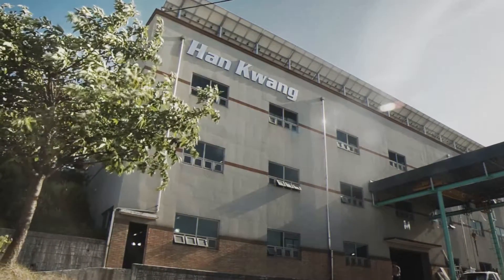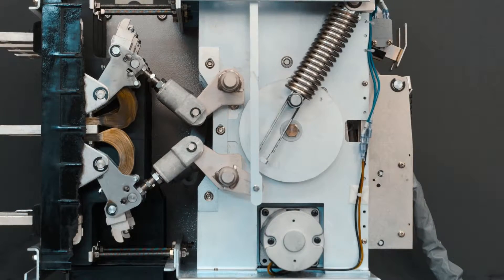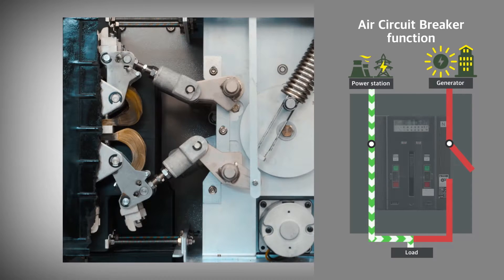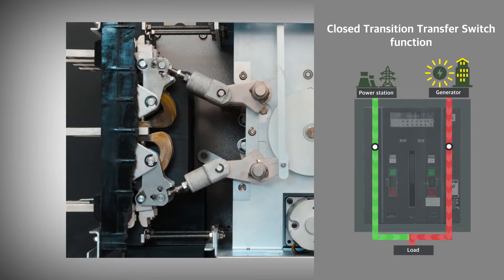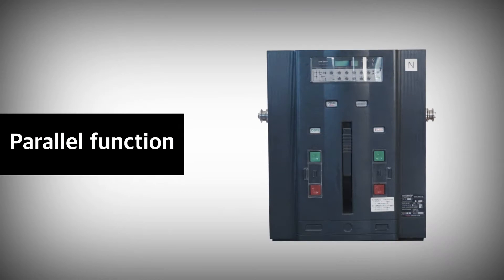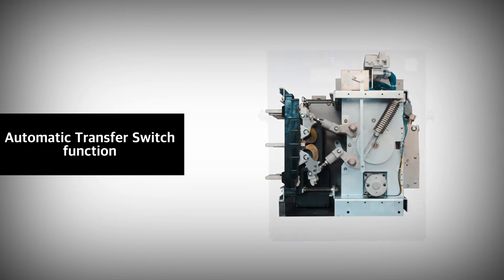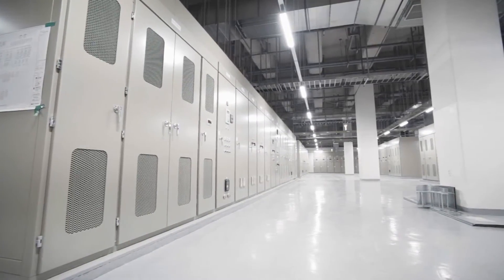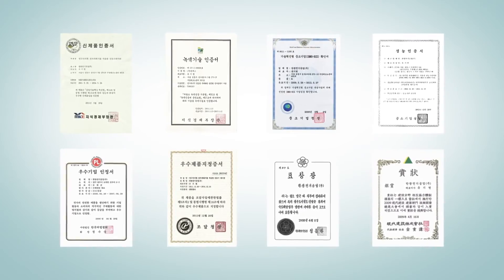Double Circuit Breaker